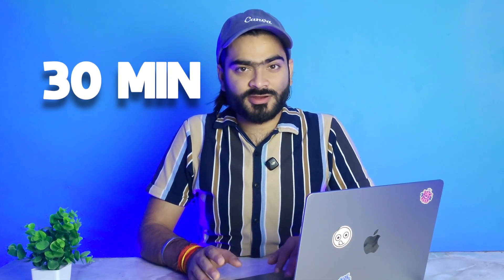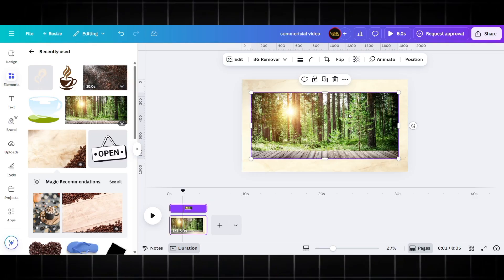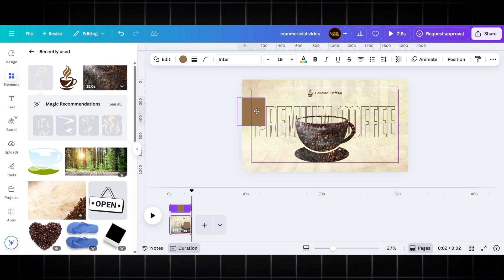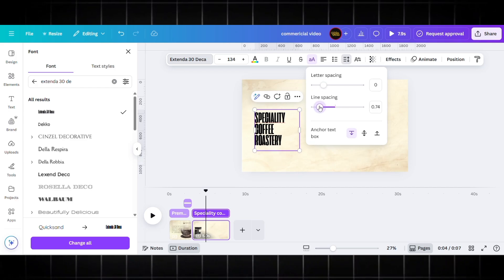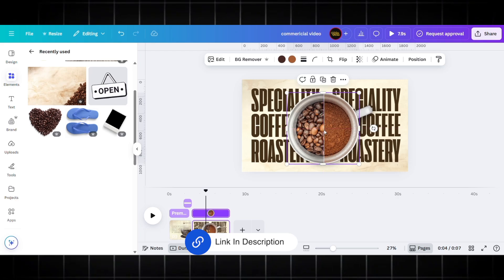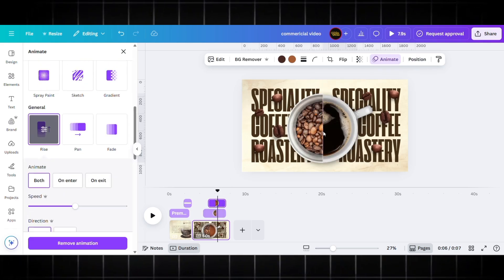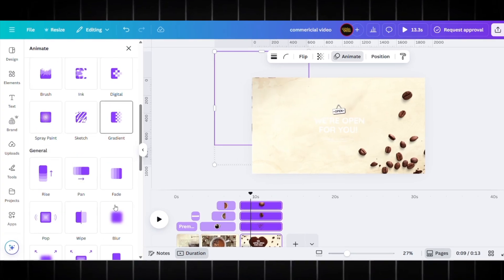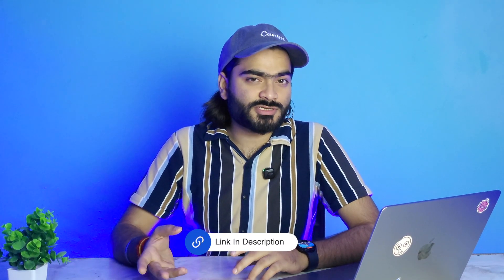Create Amazing Product Commercials in Just 5 Minutes with Canva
Ever thought that making a product commercial needs fancy gear or editing software?
I used to think the same... until I made this entire coffee shop video ad inside Canva — from scratch! ☕🎬

In this video, I’ll show you exactly how to create a scroll-stopping video ad for your product or business using nothing but Canva — no prior video editing skills required.

🔥 What you'll learn inside:
How to plan a product video ad like a pro
Choosing the right video template (or starting blank)
Adding animations, effects & background music
Making your brand/product look premium in minutes
Exporting your final ad for social media or YouTube

This method works for coffee shops, online stores, freelancers, or literally any small business trying to stand out.

📌 Tools used:
Canva Free (and a few Canva Pro tricks)
Some creative thinking 😉

💡 Pro tip: Watch till the end for bonus design tips that’ll make your ad pop!